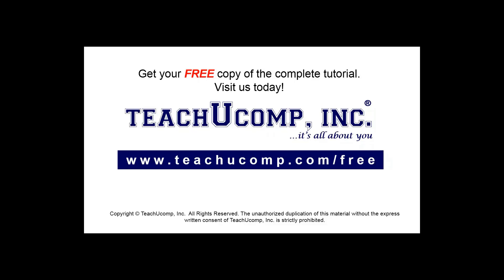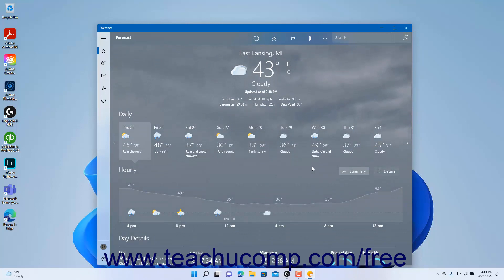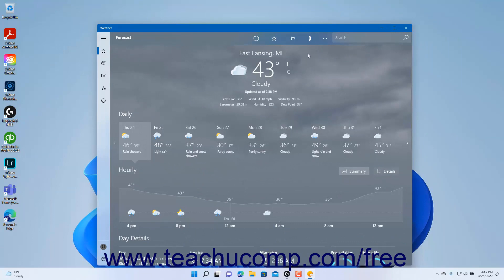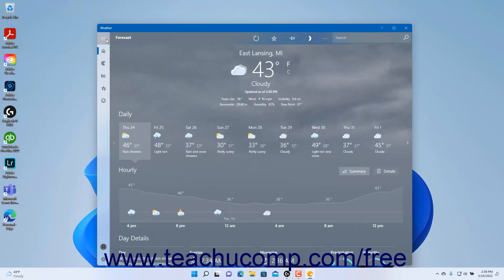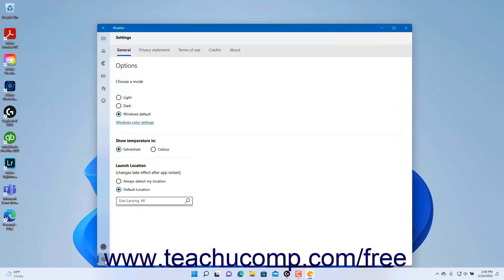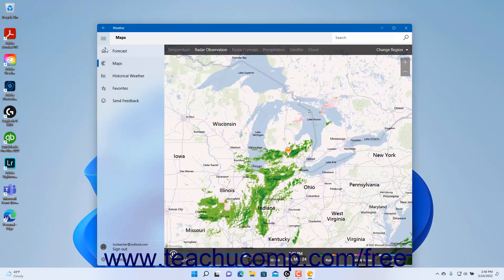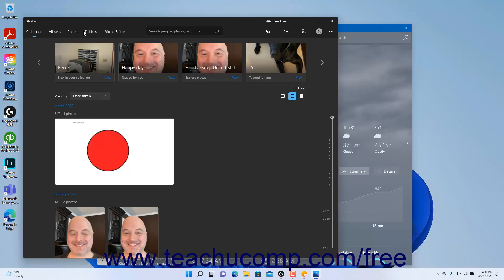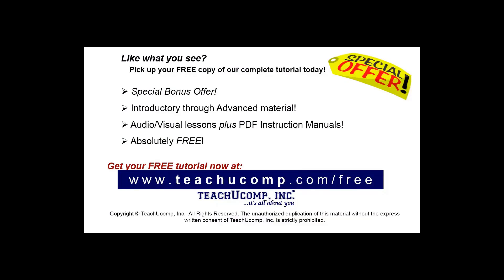Learn How to Use Universal App Windows in Windows 11: A Training Tutorial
Learn how to use universal app windows in Windows 11 A clip from Mastering Windows Made Easy.